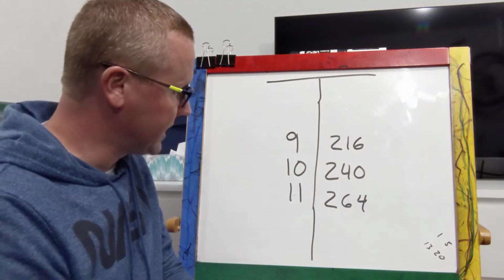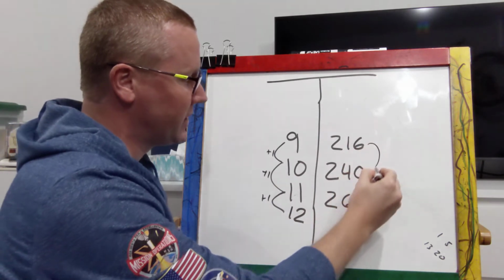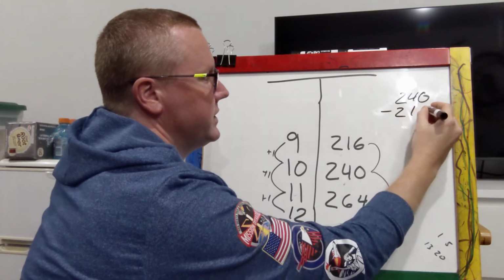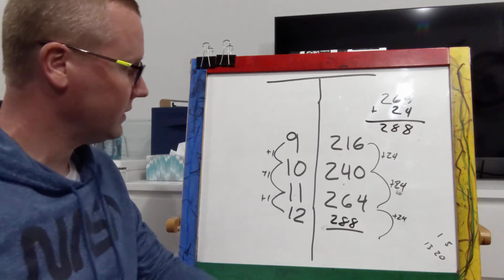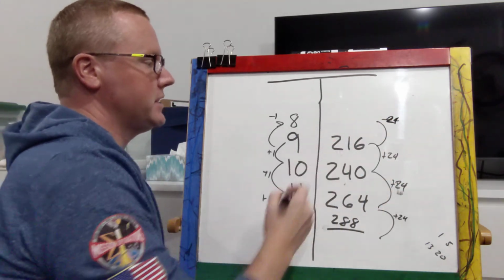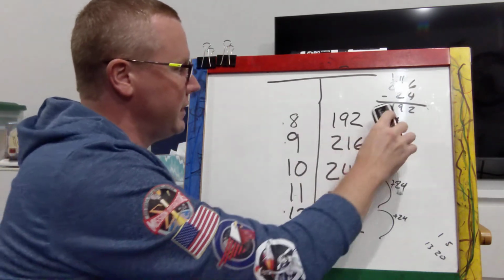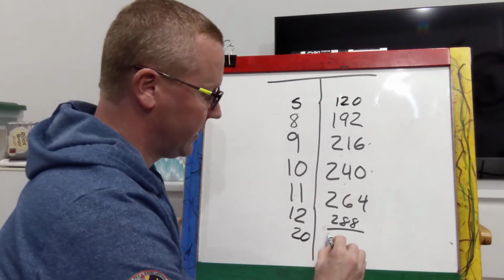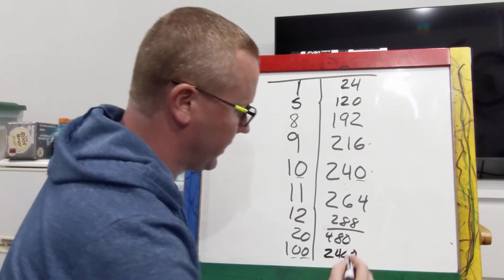Ratio Tables Review